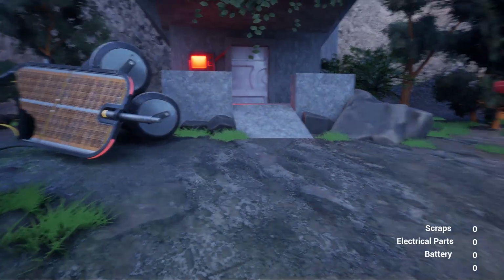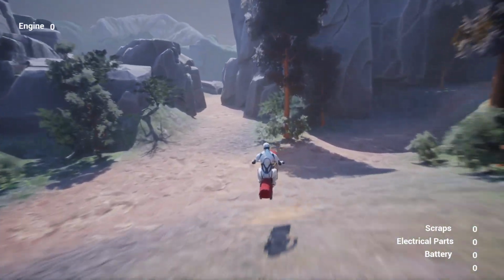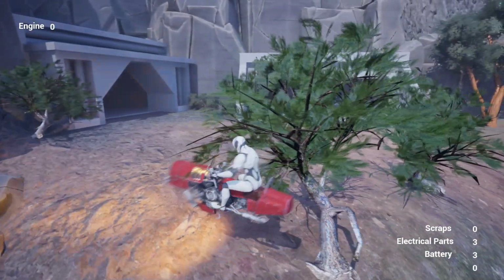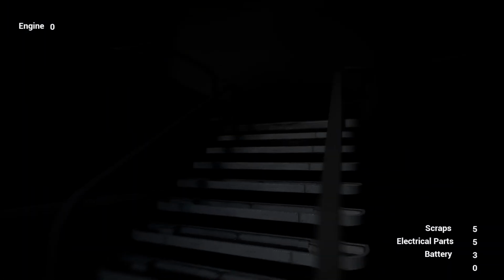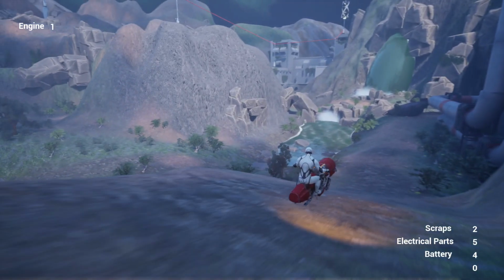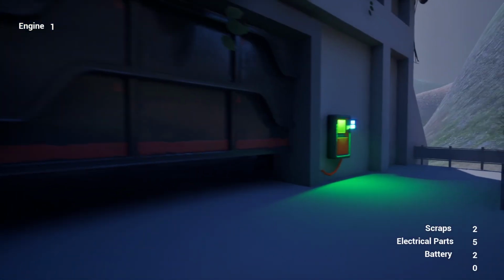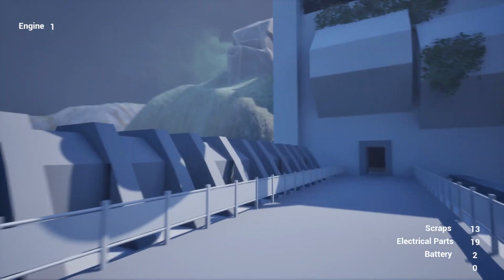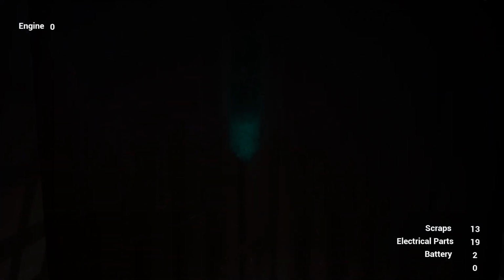Daniel Gunnarsson - Open World Assignment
Assignment where I created an Open World docusing on discoverability and sightlines..
Lesson to self: do commentary after the play through